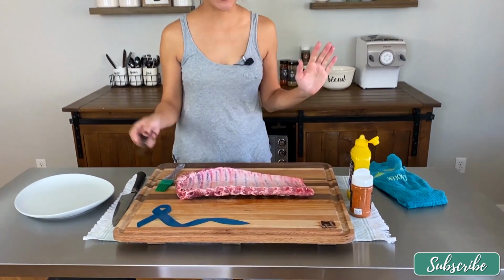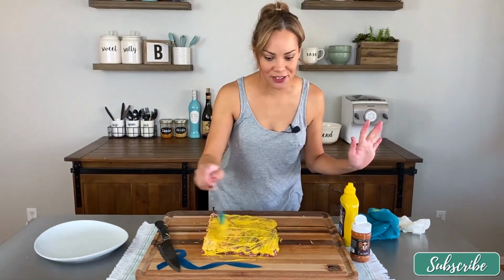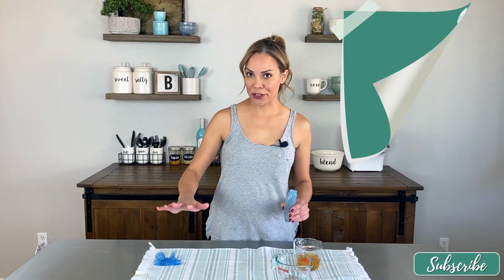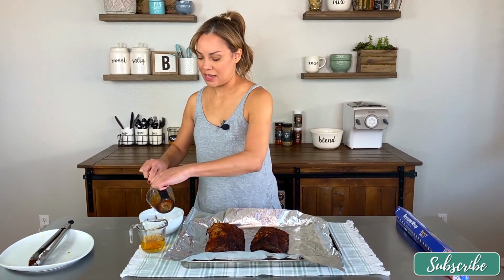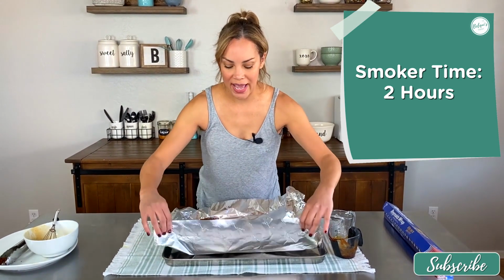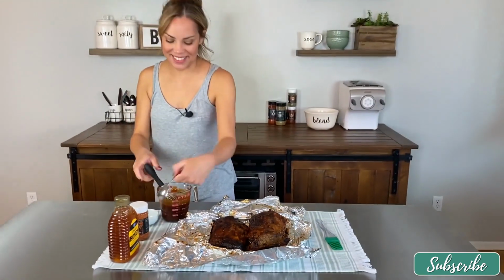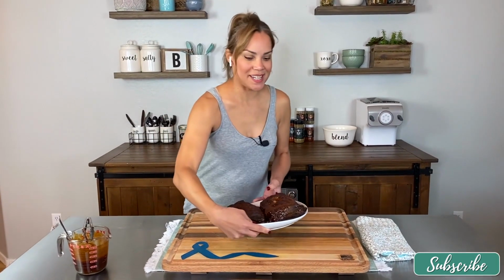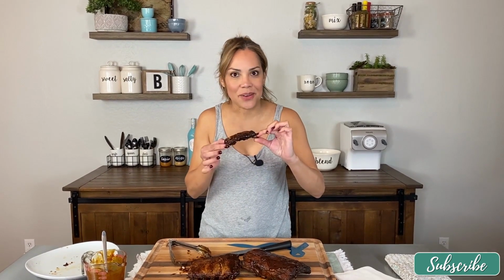Smoking Ribs 3-2-1 Method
In this episode, you'll learn how to make a Braised Short Ribs Latin Style. Is your mouth watering yet? Let's get started!

Cooking directions for your reference:

THREE
Prepare the baby back ribs and slide a knife (or you can also use your hands) under the silver skin anywhere. Peel it away until a good amount of it gets pulled off the ribs.
Place the ribs on a large baking sheet with aluminum foil and add a layer of yellow mustard. You can put any of it if you want some serious mustard flavor and don’t forget to add your favorite seasoning.
Cook the ribs in the smoker for three hours at 225 degrees (as the temperature). This part is optional but if you want your smoked ribs to be juicy, prepare a spray bottle that contains water, apple juice, and applewood chips every thirty minutes until fully cooked.

TWO
Meanwhile, make the sauce: In a small bowl, combine your favorite BBQ sauce and mix it with ½ cup of apple juice.
Wrap up the back ribs using an aluminum foil and put it back into the rack for two hours until you achieve its perfect tenderness.

ONE
It’s time to prepare the sauce!
½ cup of BBQ sauce
2 tablespoons of honey
1 teaspoon all-purpose seasoning
2 tablespoons of brown sugar.
Put it back to the rack without the aluminum foil. You can choose if you want to put another layer of sauce on top again.

Thank you for joining another kitchen session with me. I hope you try this at home with your family, especially now that we’re getting closer to holidays or even during your lazy days.

ADDITIONAL RESOURCES:

Masterbuilt Digital Electric Smoker

Western BBQ Smoking Wood Chips Variety Pack Bundle

Loved this episode? I’m behind the operations of Belqui's Twist blog from A to Z — from developing my recipes to shooting and editing. I’m confident that my strong creative and marketing background makes me an asset.

Here are just some of the ways you can work with me:

Brand Ambassadorship (including broadcast appearances)
Product Review
Recipe Development
Food Photography